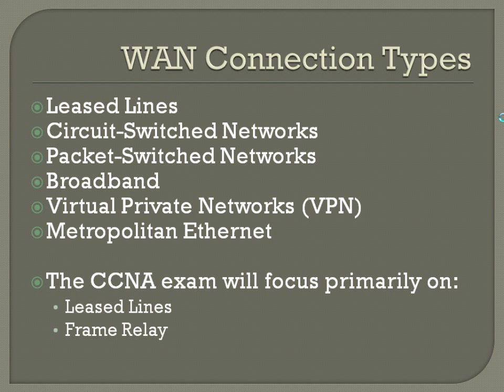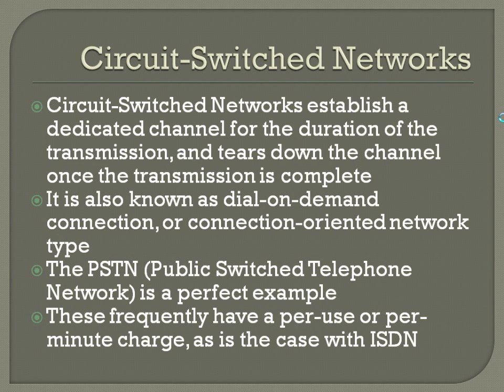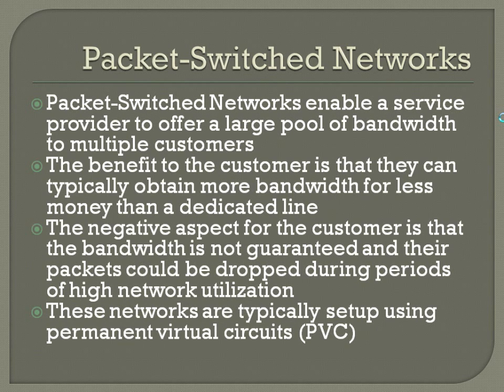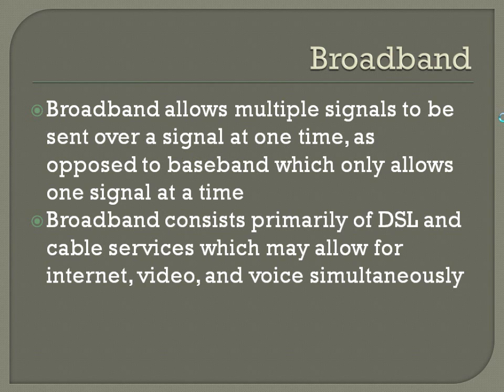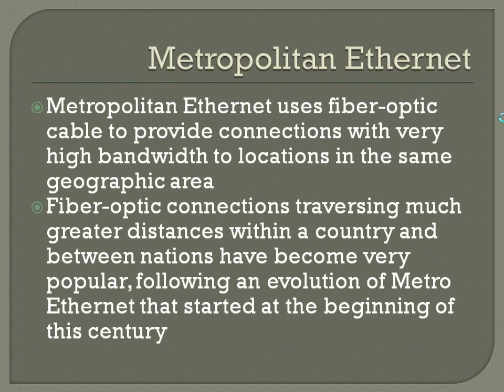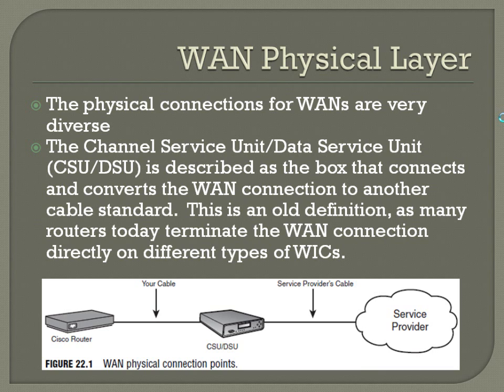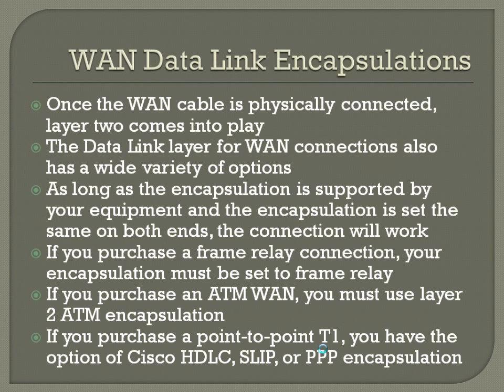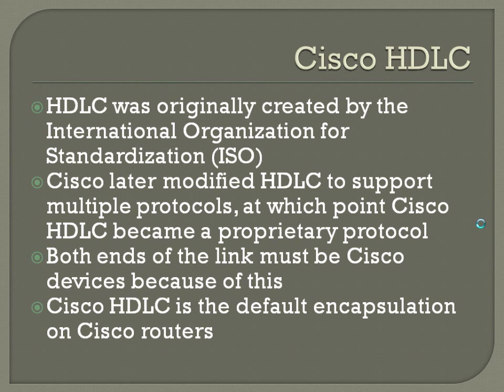CCNA Core Concepts Chapter 22 Part 1 of 3 YouTube